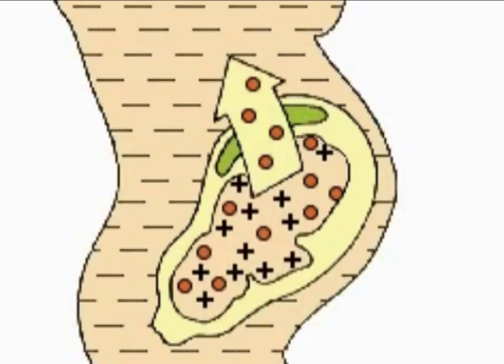Rhesus Negative blood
In the study of genetics, we find that we can only inherit what our ancestors had, nothing more and nothing less. Blood factors are transmitted with much more exactitude than any other characteristic. If mankind evolved from the same African ancestor their blood would be compatible. Where did the Rh negatives come from? Why does the body of an Rh negative mother carrying an Rh positive child reject her own offspring?
The only other time this occurs in nature is, as an example, when donkeys and horses are crossed to produce mules. This is not 'natural' because left alone in the wild, these animals would never cross breed. Only with intervention would this happen. Was there a cross breeding of two human like beings, similar but genetically different?

If the RH-negative factor is a 'normal' presentation of blood, then why is there a problem when a mother of the RH-negative blood group gives birth to an RH-positive blood group baby. This Hemolytic disease, actually an allergic reaction, can cause death when the two different blood groups are mingled during pregnancy. When the antigenic substances attack the negative blood group it can destroy the blood cells. So why does the human body produce antigens to this blood type? Is the blood group alien?

Anunnaki, Nephilim, fallen Angels, Atlantis Cro Magnon